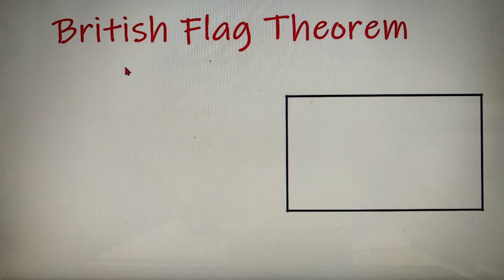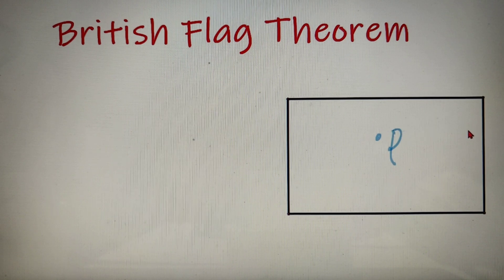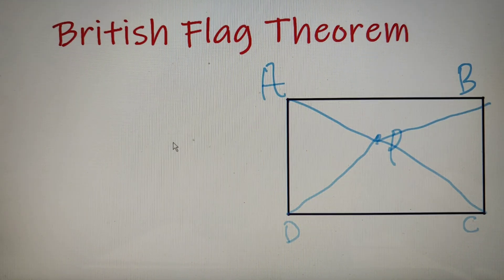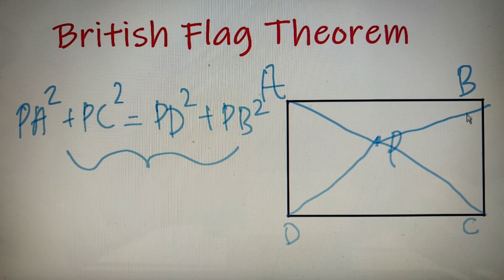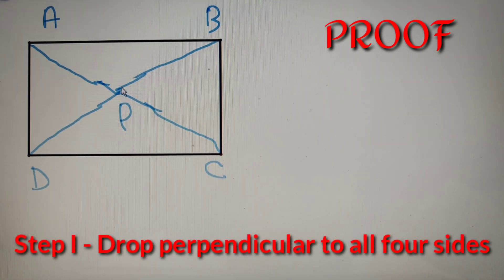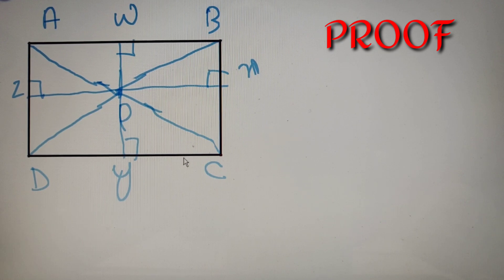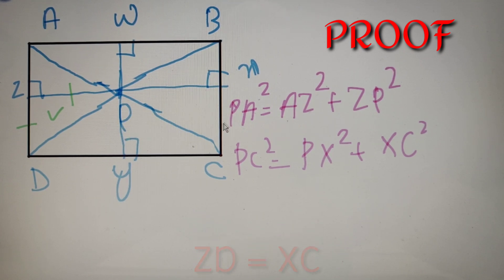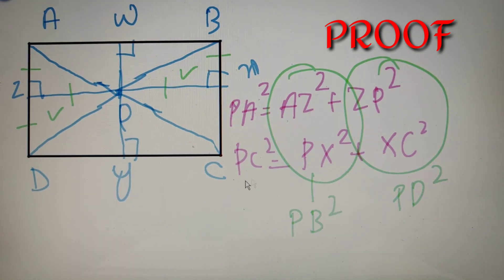British Flag Theorem | [ GEOMETRY ]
This lecture will completely explain to you the topic British Flag Theorem and you will be able to solve all the problems related to it.

This theorem is the most important theorem of class 10.

This is an important topic for all MBA entrance exams. This lecture is also sufficient for any competitive exam or any maths olympiad.

Topics Discussed in the video:

1. What is British Flag Theorem
2. Pythagoras Theorem
3. Example problem

Pre-requisites for this topic :

1. Pythagoras Theorem

 What is the British Flag Theorem?

In Euclidean geometry, the British flag theorem says that if a point P is chosen inside rectangle ABCD, then the sum of the squared Euclidean distances from P to two opposite corners of the rectangle equals the sum to the other two opposite corners. (See equation on the left, where AP is the distance from P to the corner A in meters, CP the distance from P to the corner C, BP the distance from P to the corner B, and DP the distance from P to the corner D in meters like all the other distances of the theorem).

The theorem also applies to points outside the rectangle, and more generally to the distances from a point in Euclidean space to the corners of a rectangle embedded into the space. Even more generally, if the sums of squared distances from a point P to the two pairs of opposite corners of a parallelogram are compared, the two sums will not, in general, be equal, but the difference of the two sums will depend only on the shape of the parallelogram and not on the choice of P.
The proof of that is pretty straightforward:
Drop perpendicular lines from the point P to the sides of the rectangle, meeting sides AB, BC, CD, and AD in points w, x, y, and z respectively, as shown in the figure; these four points w,x,y, and z form the vertices of an orthodiagonal quadrilateral. By applying the Pythagorean theorem to the right triangle AWP, and observing that wP = Az, it follows that

 AP^2=Aw^2+wP^2=Aw^2+Az^2

The question discussed in this video:

 Given an isosceles triangle ABC with equal sides as 4 cm and the base as 5 cm, find the length of the median with respect to the vertex.